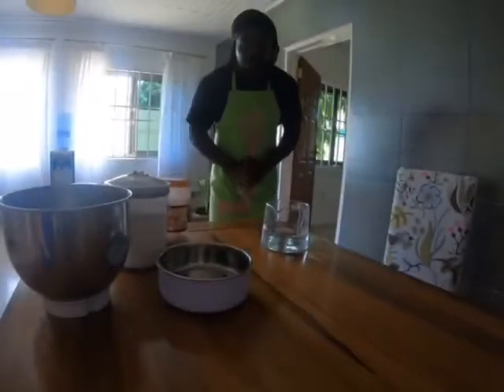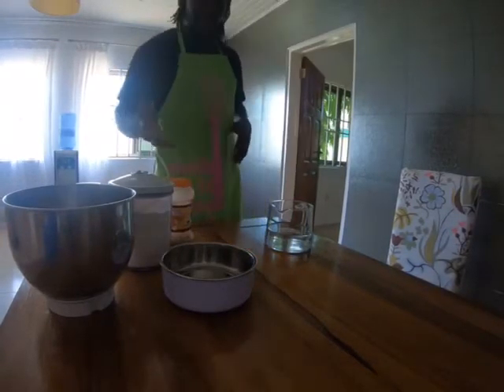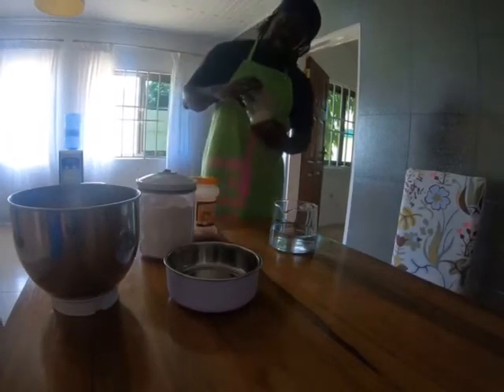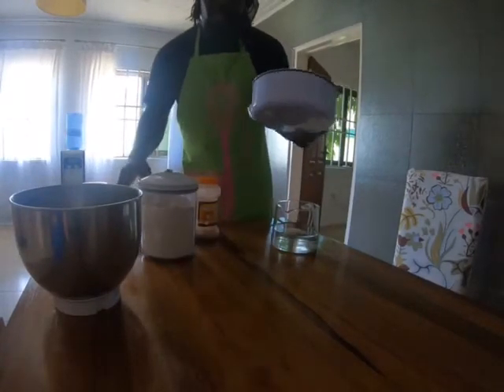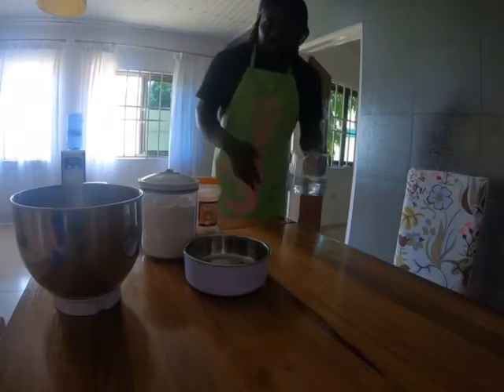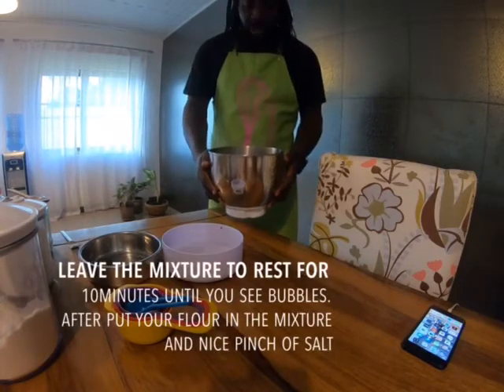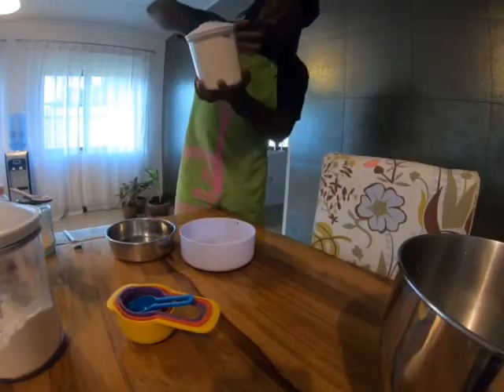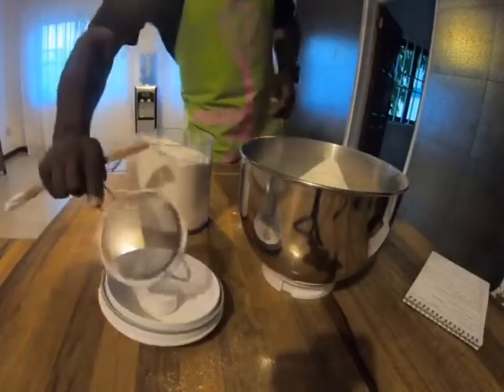Simple Bread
In times of corona lockdown I applied art in baking